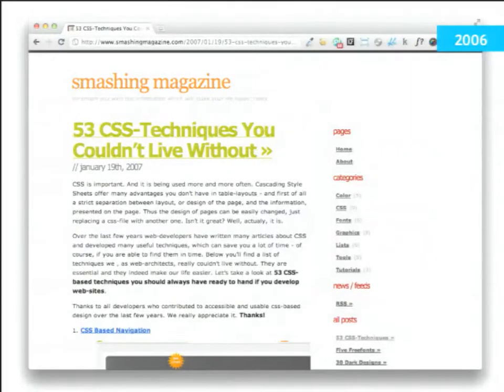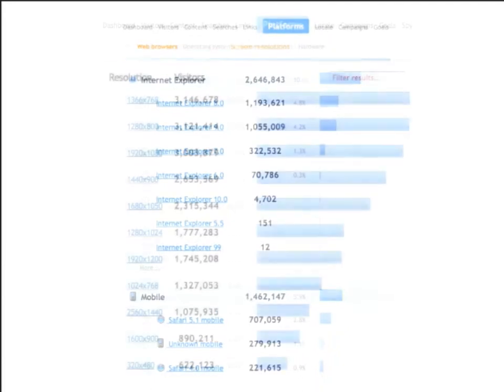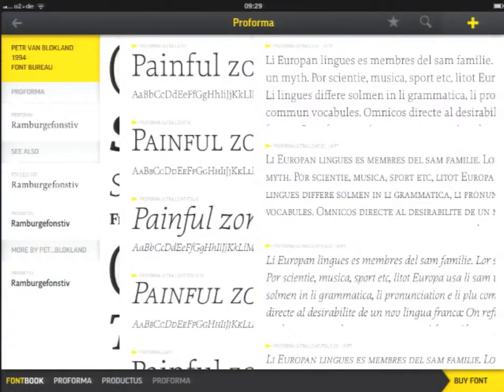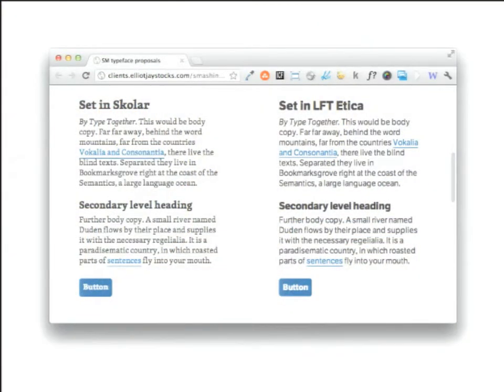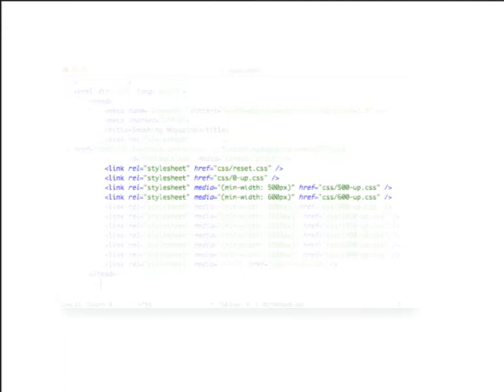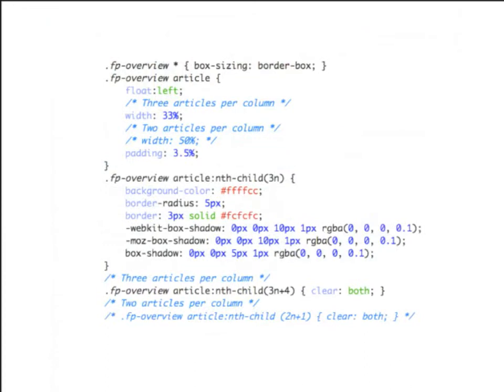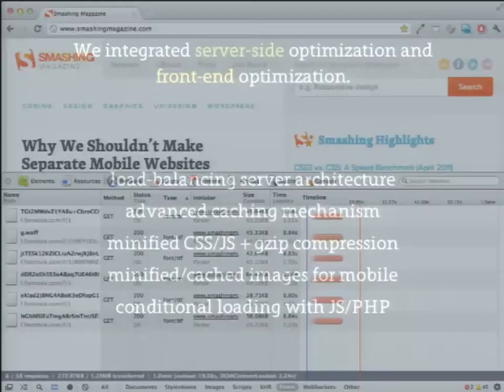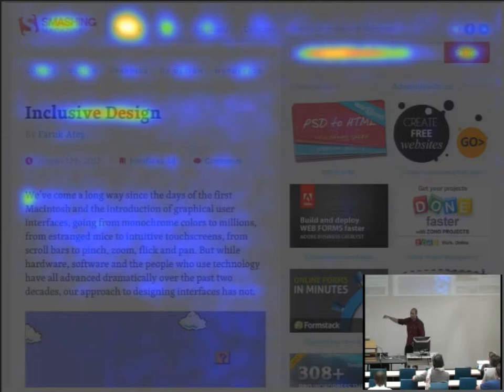Responsive Redesign: Smashing Magazine's Case Study